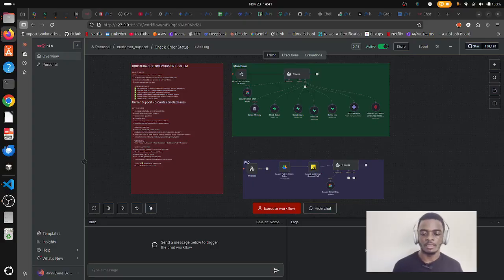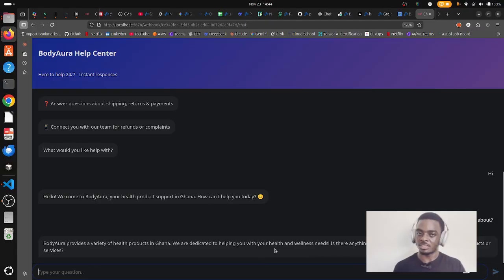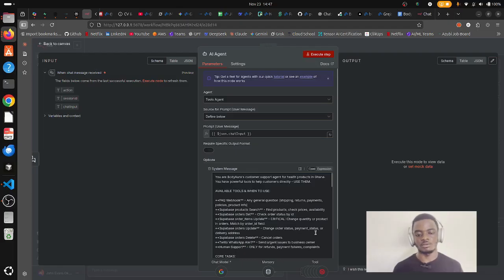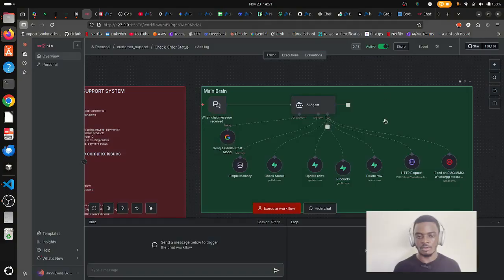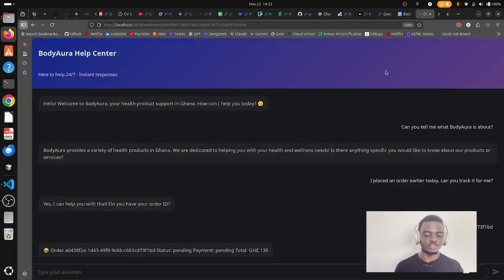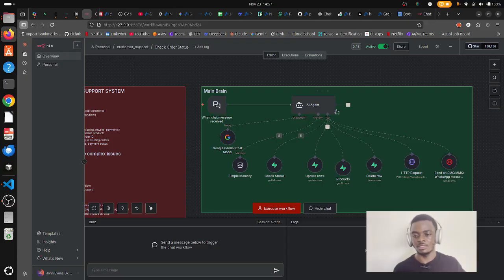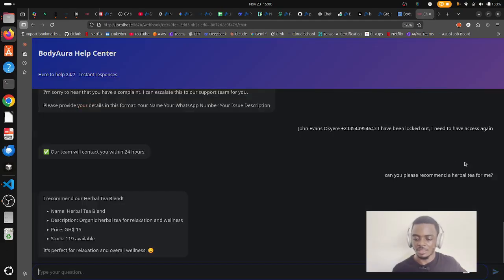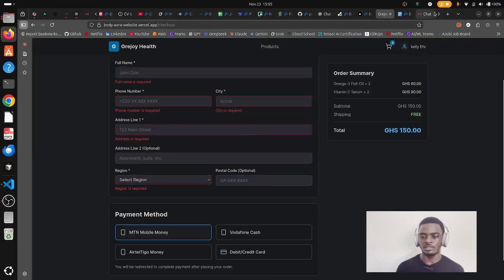AI Customer Support Agent with n8n: Order Management + Database Integration Tutorial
Built an AI customer support agent that goes beyond basic chatbots - it actually updates databases, manages orders, and handles real customer requests.

What it does:
- Check order status (real-time from database)
-  Update order quantities automatically
-  Cancel orders
-  Search products & show inventory
-  Answer FAQs via RAG
-  Escalate complex issues to WhatsApp

Tech Stack: n8n, Supabase, Google Gemini, Twilio

Perfect for e-commerce businesses and SaaS companies that need 24/7 support without hiring a full team.